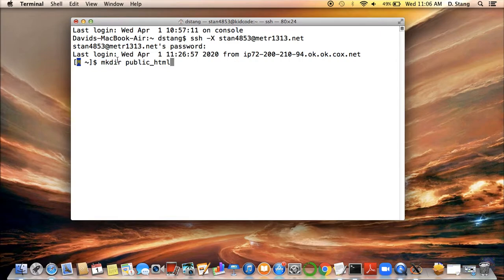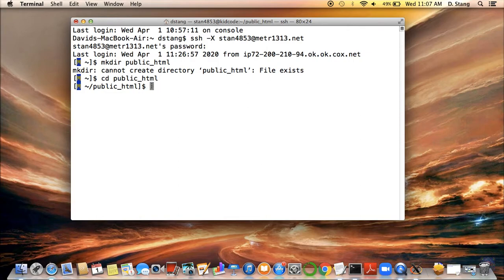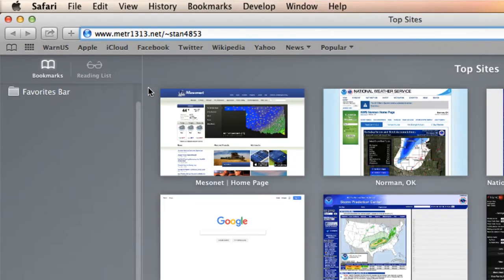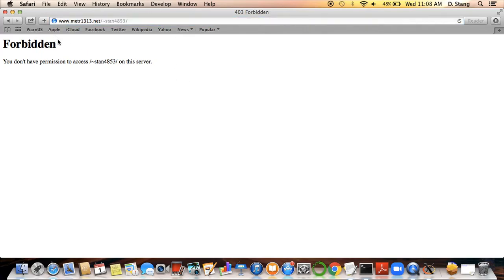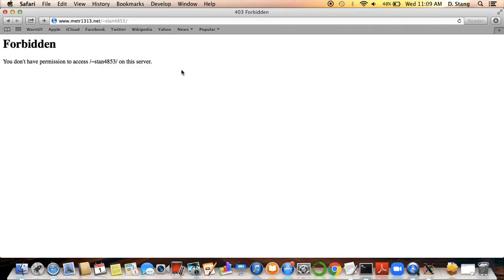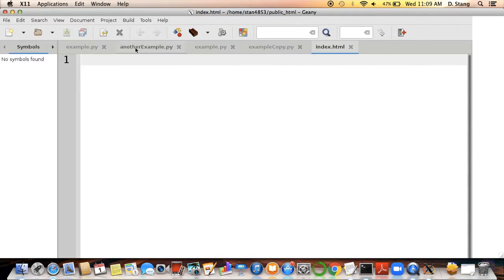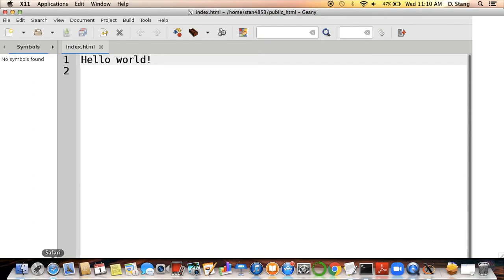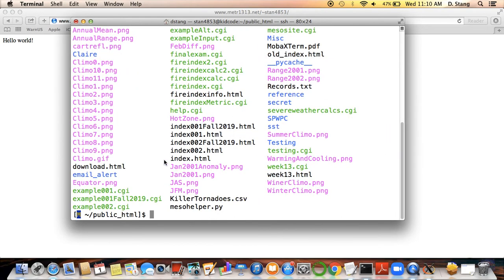METR1313 - Week 12 - Segment 1: Setting Up a Webpage on the Class Server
A first look at how to set up a webpage on our class server.

If you're interested in learning more about web programming, I'd highly recommend this online resource